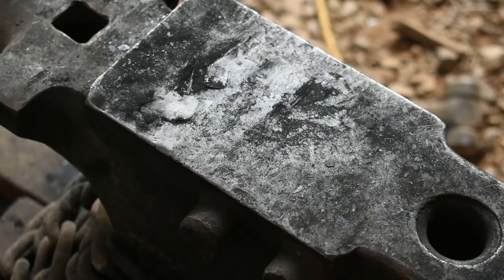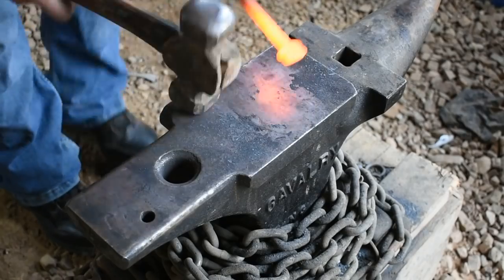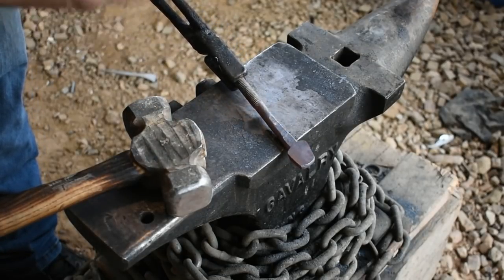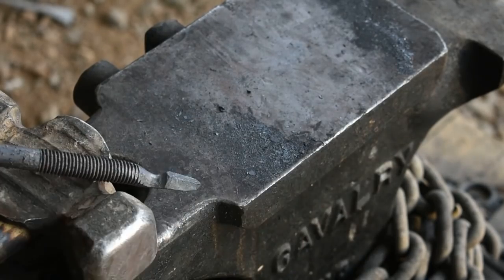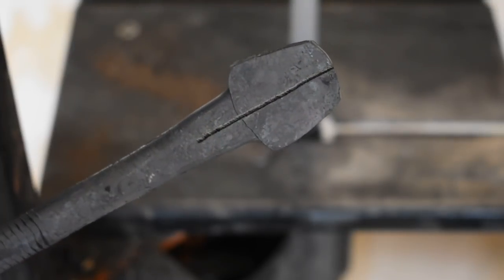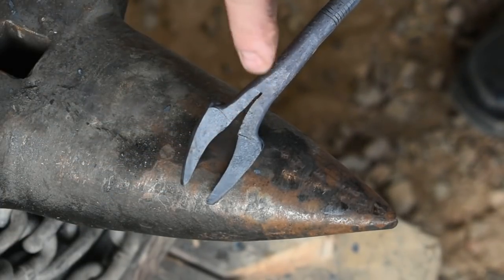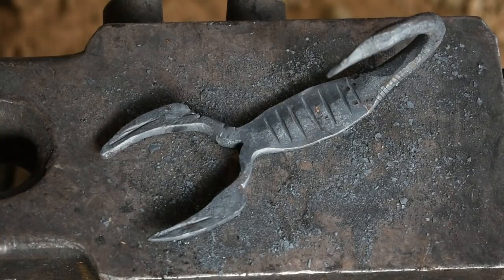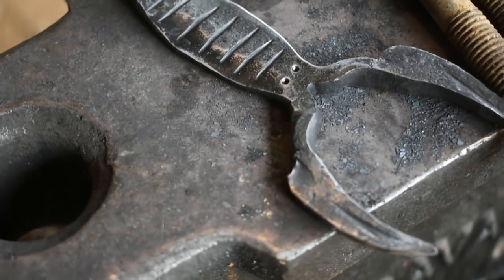Blacksmithing for beginners: How to Forge a Scorpion from an old bolt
Hello everyone and welcome to the forge! In today's episode, I take an old rusty bolt and turn it into a scorpion. This is a great beginner project for someone just getting into the craft and a great way to earn some extra money to help upgrade your shop.

want to help the channel? Head over to Blacksmithingblanks.com and use coupon code Matt for 10 percent off any purchase, we make a small commission that I put back into the channel to help produce content.

Video made with Movavi Video Editor